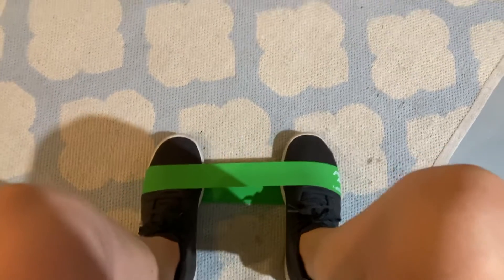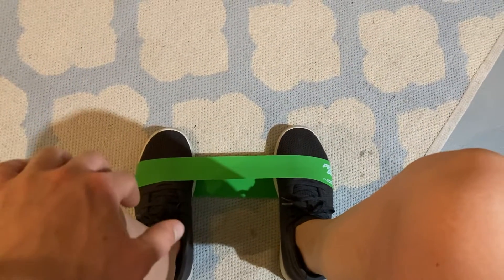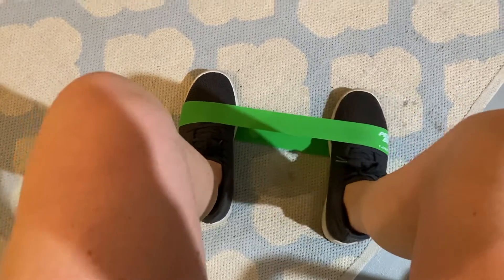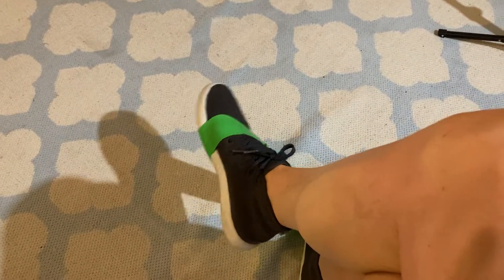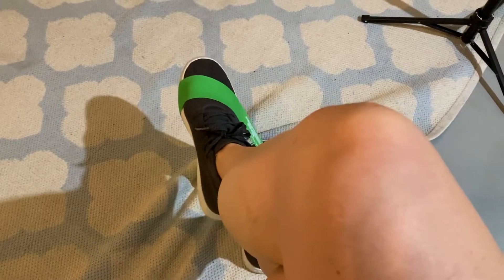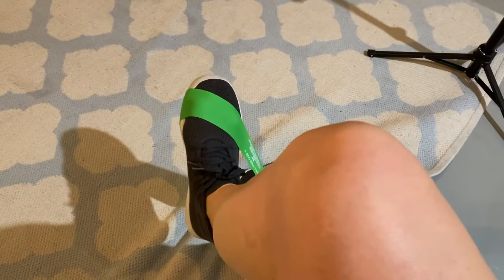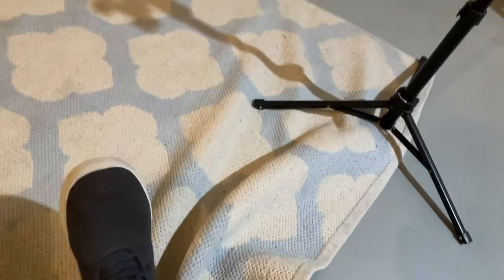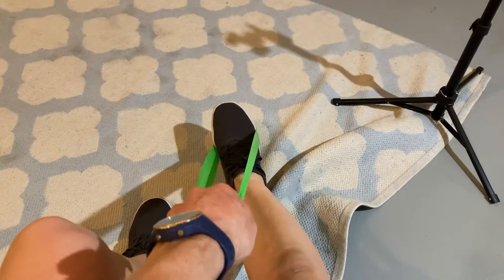Banded ankles all ways